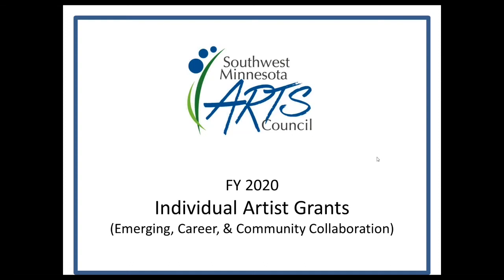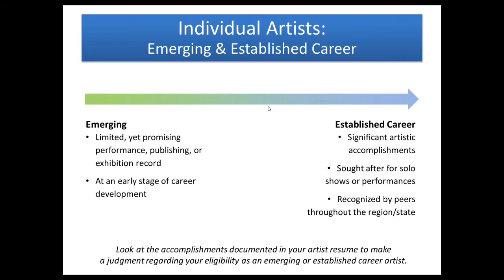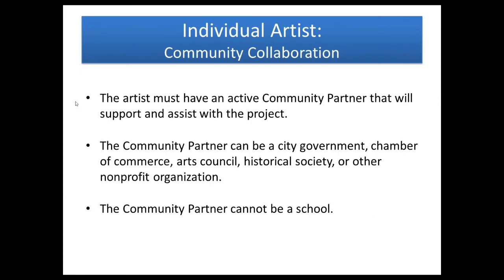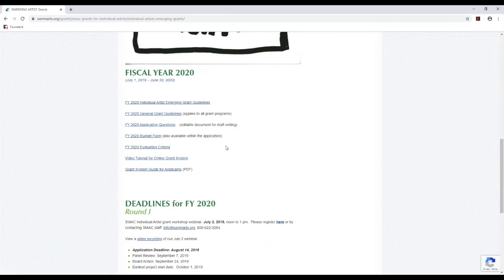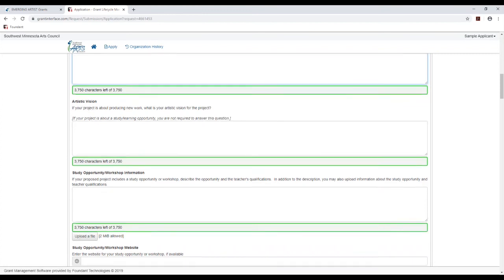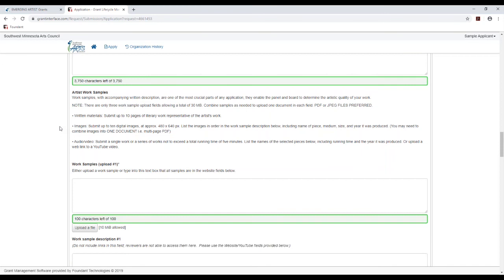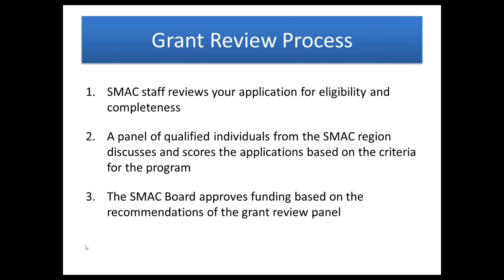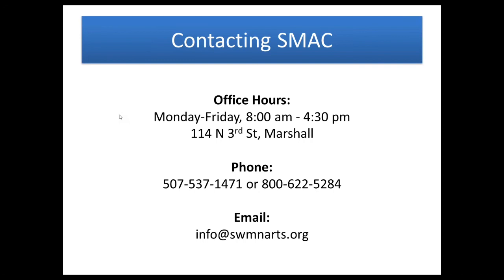SW MN Arts Council: Individual Artist Grants Round II, FY2020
Information on our grants for Individual Artists for Round II of fiscal year 2020 (deadline Jan. 8, 2020).  Learn about the guidelines, application questions, online grant system, and granting process for these programs.

Photos: Kylie Rieke, Hayley Jacobsen, Teresa Peterson